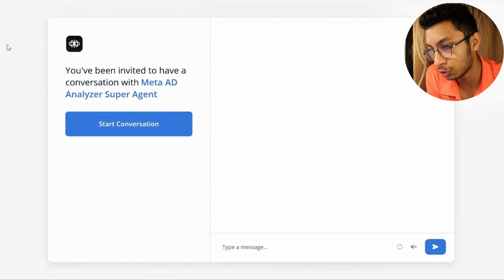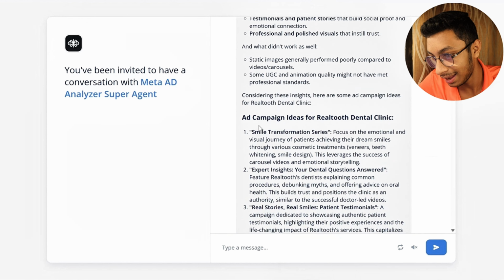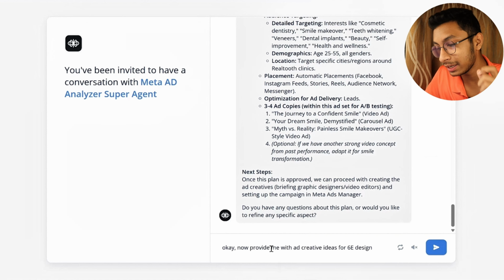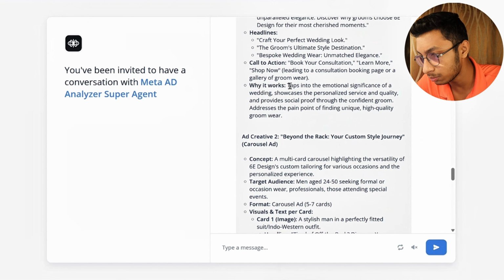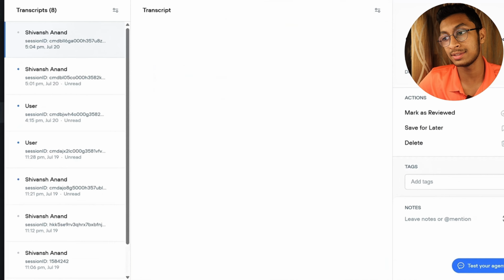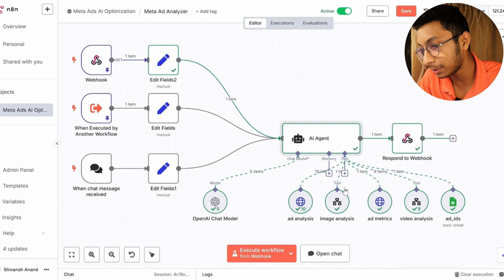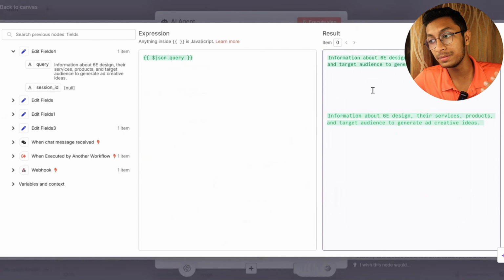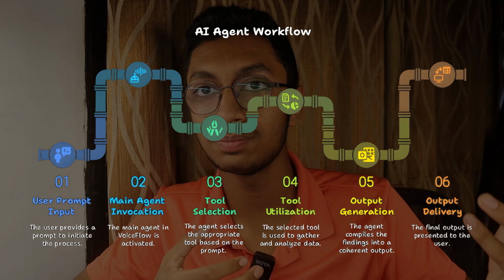I Built the Most Insane AI Agent for Meta Ads—and It’s Your New Secret Weapon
I just built an AI agent that literally acts as your personal Meta Ads executive—and in this video, I’m showing you exactly how it works.

This isn't just another automation. I created a *Meta Ads AI agent* that does the kind of deep-dive research a full marketing team would spend hours (or days) doing. It studies your target company, analyzes their products and services, scans competitors, and scrapes reviews to build a full strategic picture.

But here’s where it gets wild:
This agent has a *built-in Meta Ad Analyzer* that pulls historical Facebook ad data—including ad creatives, formats, and performance metrics. It shows you *what’s working*, *why it’s working*, and *how to replicate it*.

What This AI Agent Can Do:
-- Research any business, product, or service in your niche
-- Spy on competitors and reverse-engineer their Facebook Ads
-- Analyze past ad creatives with real performance data
-- Suggest winning ad angles, hooks, and formats
-- Act like your personal Meta Ads strategist—available 24/7

I built this specifically for *digital marketing agency owners* using *Voiceflow* and *n8n* who want to upgrade client results without burning out their team. Instead of doing hours of manual research, this AI delivers *complete Facebook ads insights in seconds*.

It’s like having a senior Facebook Ads expert on your team—one that never sleeps, never misses a detail, and scales with you. This is what real leverage looks like.

Why This Matters:
While others are stuck in manual workflows, I’m building systems that let me scale my thinking, outputs, and results.
This is how you win—**by combining automation with intelligence.**

I'm a teen entrepreneur documenting my real wealth-building journey. On this channel, I share practical systems and tools that give me unfair advantages—things school never taught us. If you're serious about building wealth through action and tech, this is where you start.

Song: Voyager 1
Composer: John Tasoulas